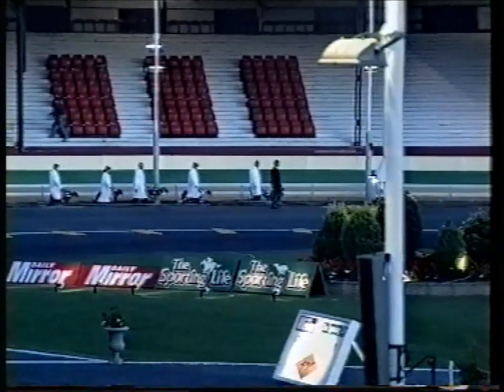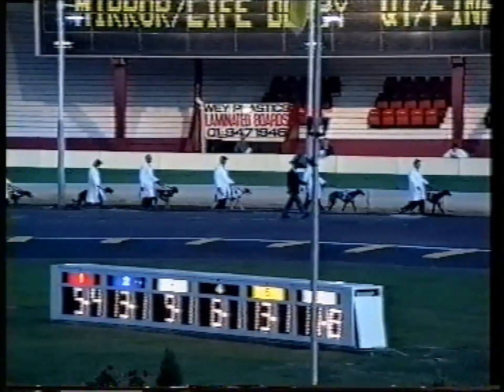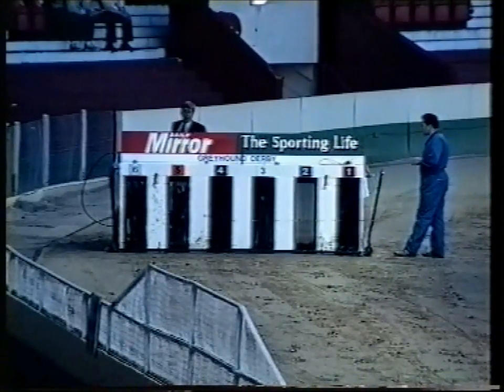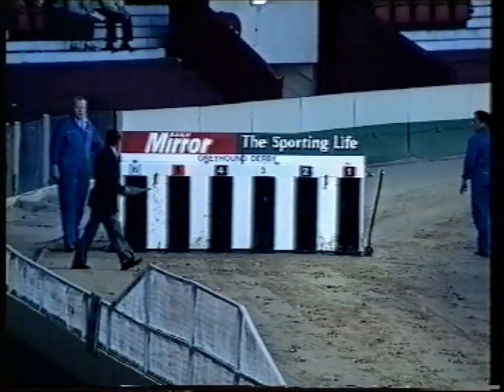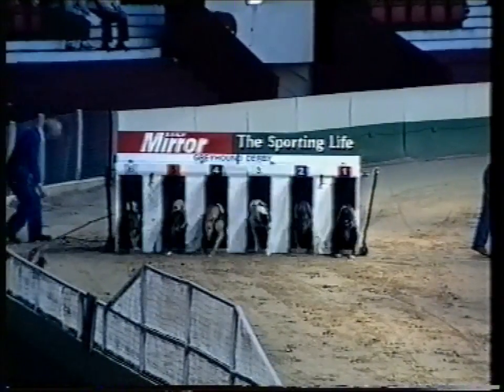ENGLISH DERBY 92...HEAT 4 (1/4FINAL)...RINGA HUSTLE